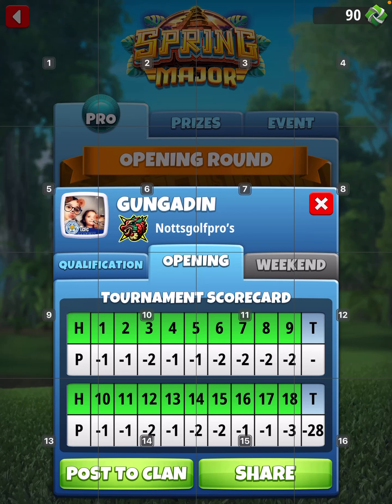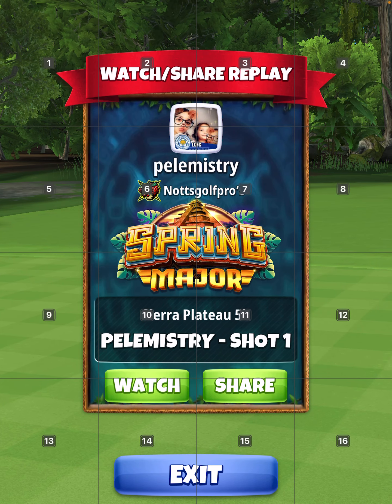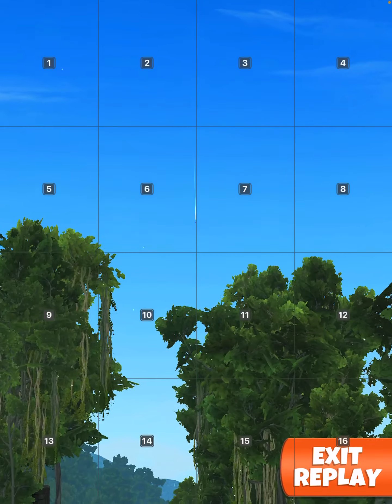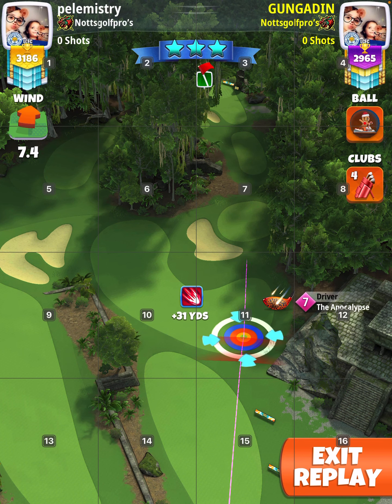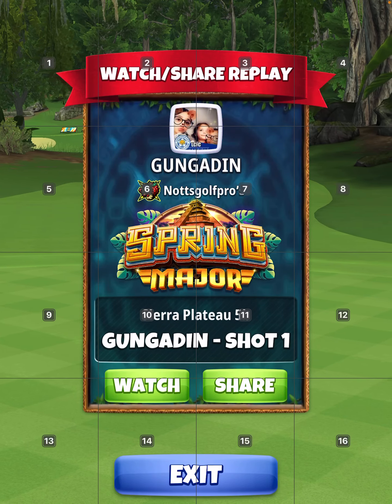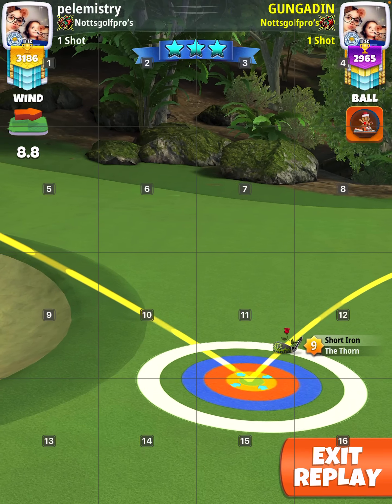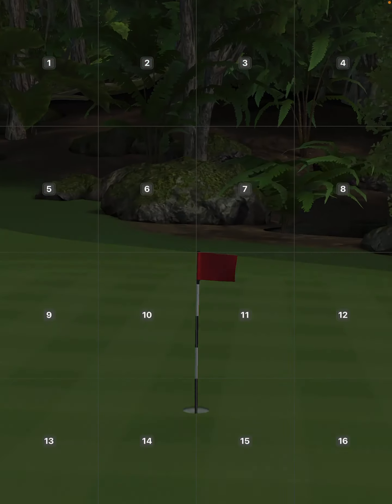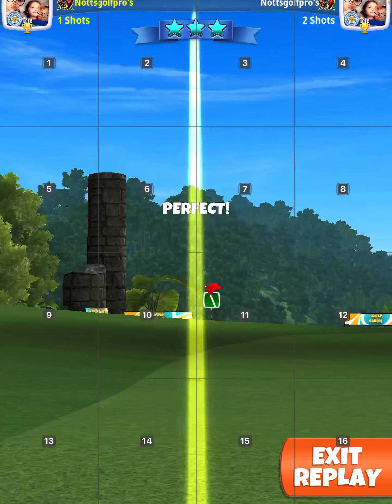OR Hole 18, Golf Clash Spring Major [ Sierra Plateau ] Pro